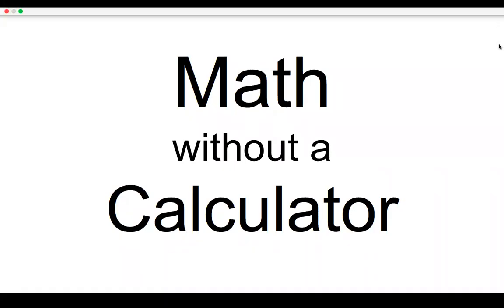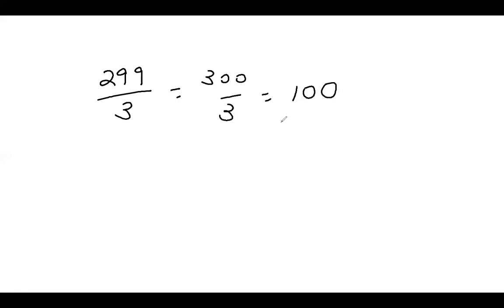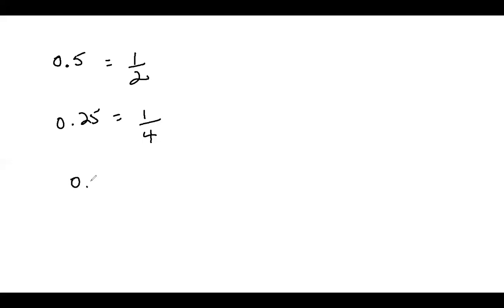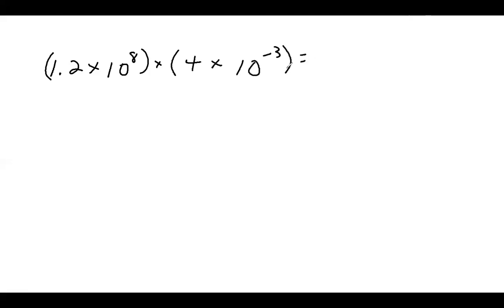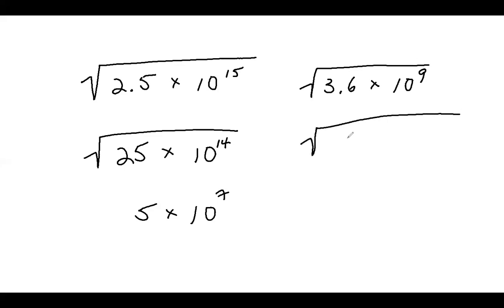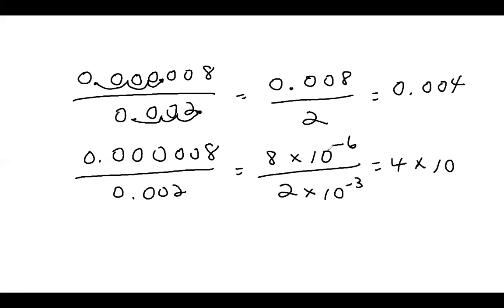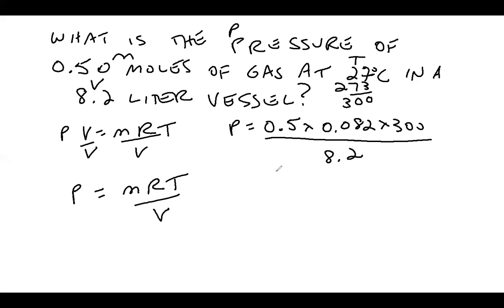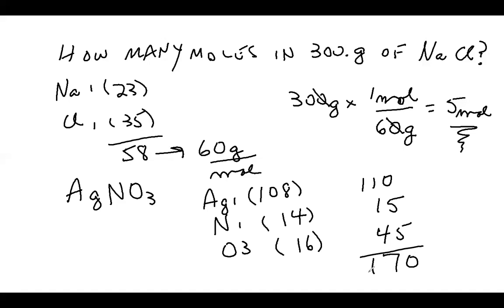Math without a Calculator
This video gives tips and tricks for doing math on the multiple choice section of the AP Chemistry exam where calculators are not allowed.